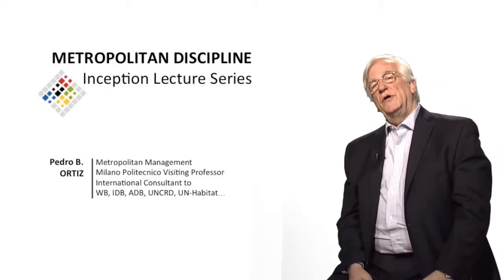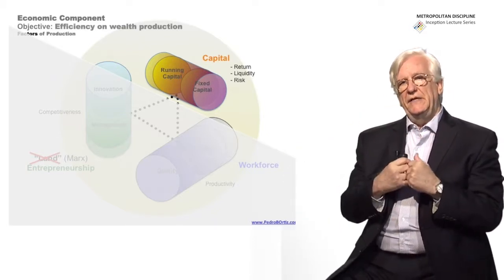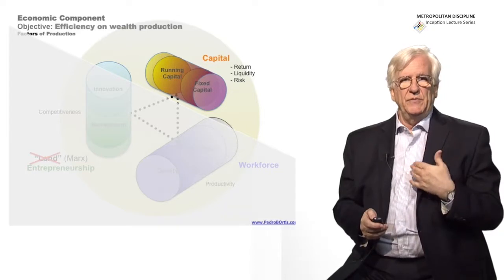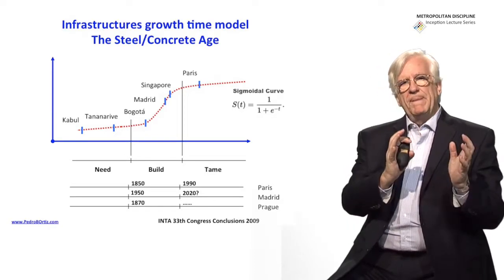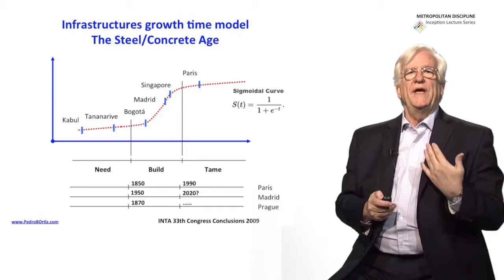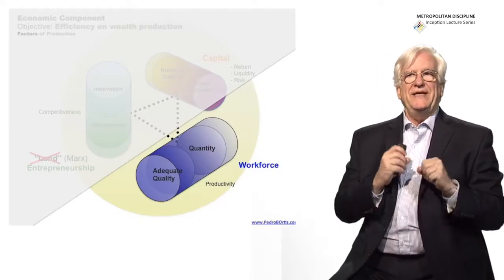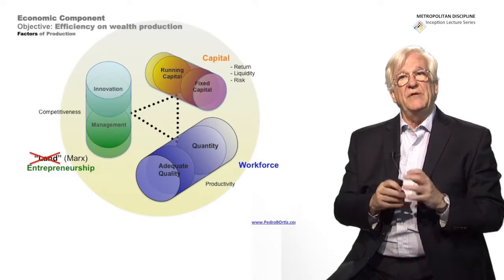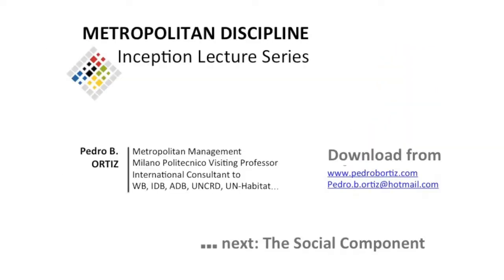Metropolitan Discipline- 03-20 A New Discipline (Pedro B. Ortiz) Persian Subtitle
Metropolises are exploding. Experiencing rapid growth phenomena for the first time in history. We need a discipline of knowledge to manage them. This series of 20 inception lectures attempt to explore the basics of the new discipline we have to build.
Pedro B Ortiz

Translation and Edit
Poya Sohrabi
Safoora Shafeie